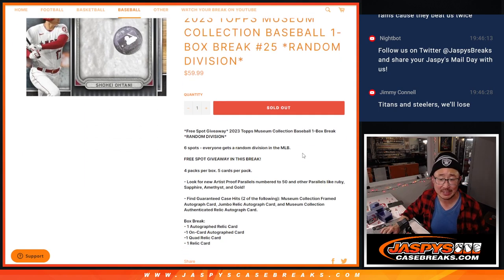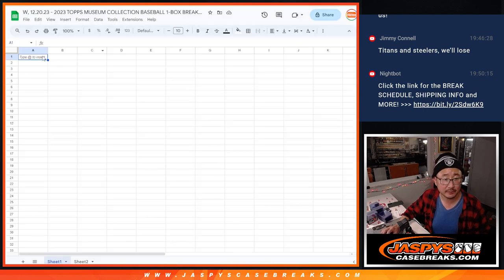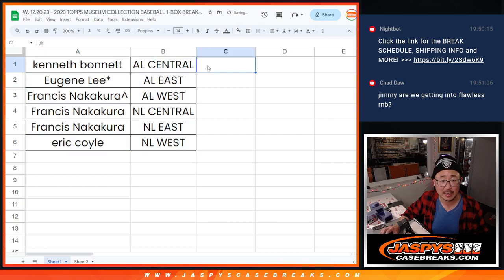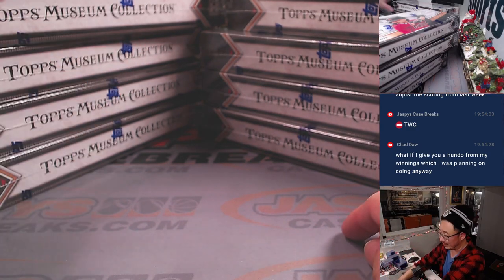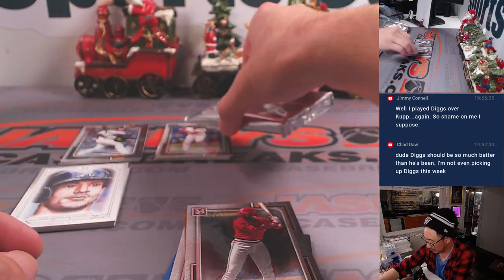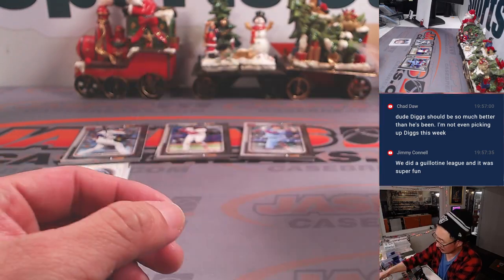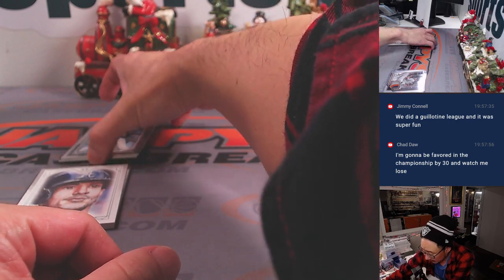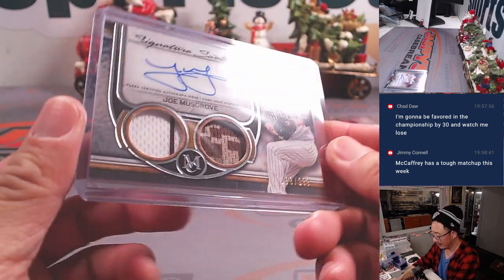W, 12.20.23 - 2023 TOPPS MUSEUM COLLECTION BASEBALL 1-BOX BREAK #25 *RANDOM DIVISION*